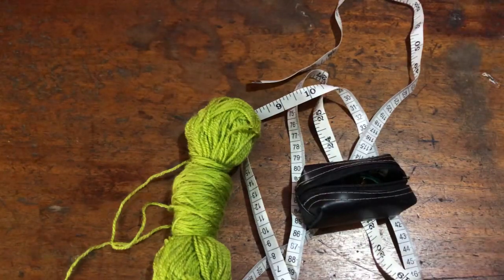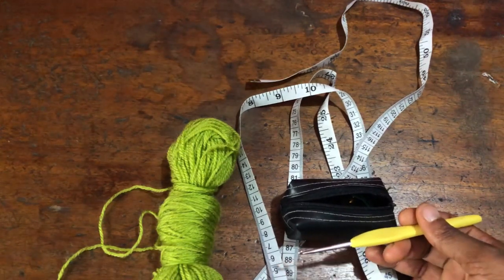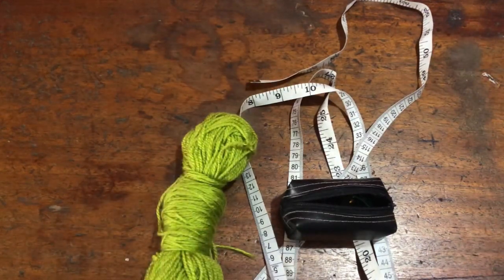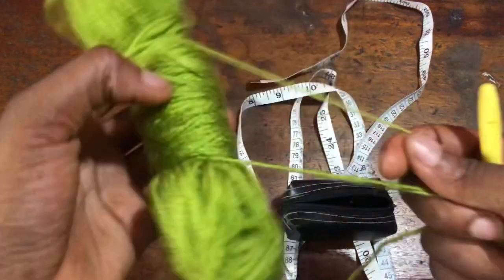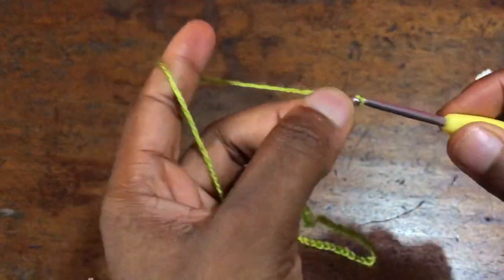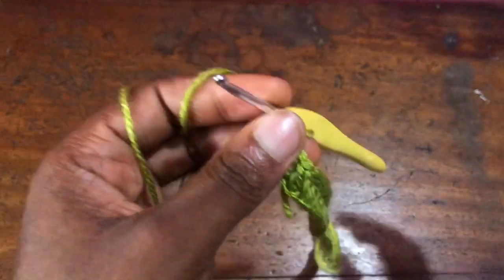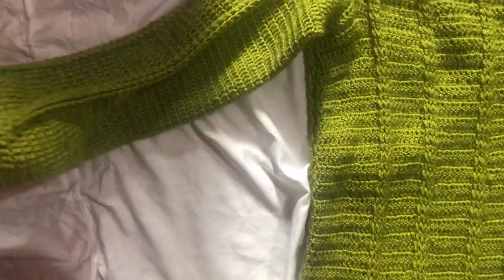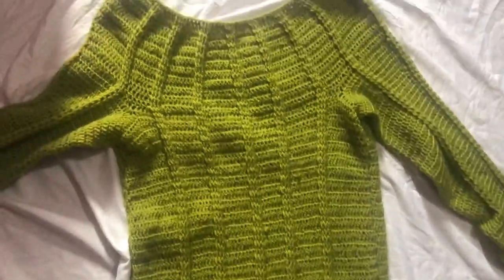Crochet Autumn Ribbed Dress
Hey loves ❤️

This tutorial is on how to crochet an Autumn Dress

Written pdf pattern S-5XL

❤️ETSY SHOP